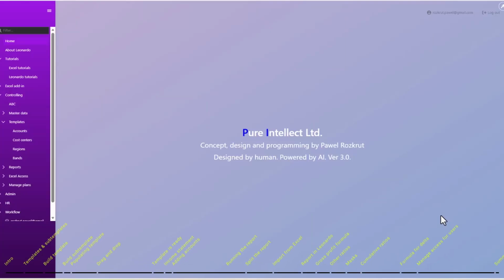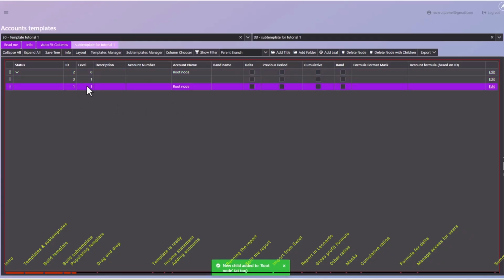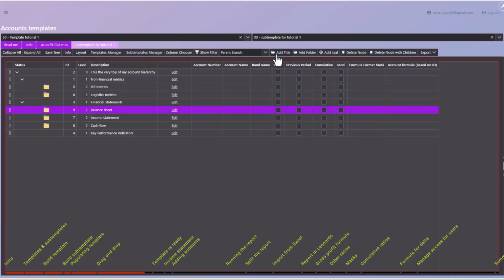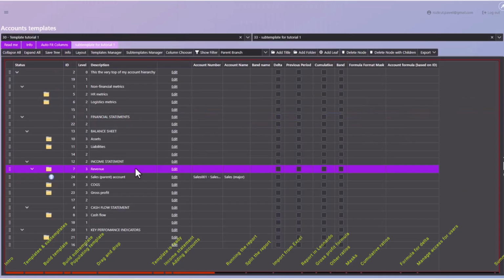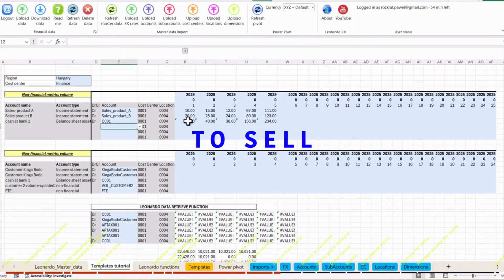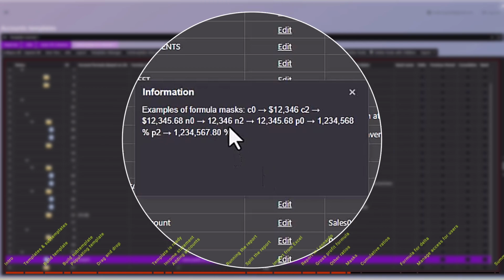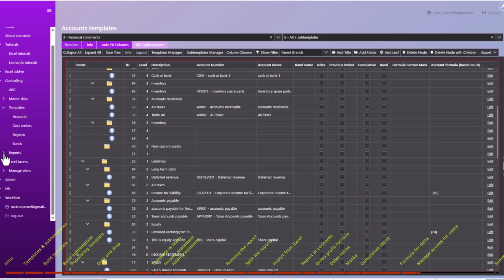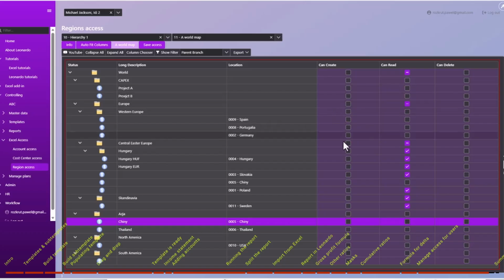Templates with formulas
This advanced tutorial walks you through how to build templates with formulas. After watching it you will learn how to build balance sheet, income statement, cash flow and ratios in Leonardo financial planning web based software.